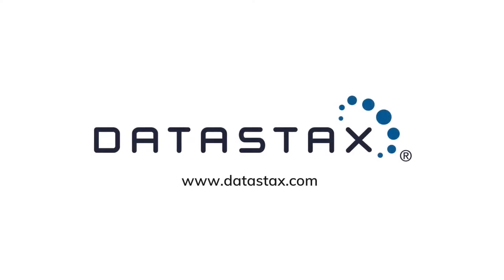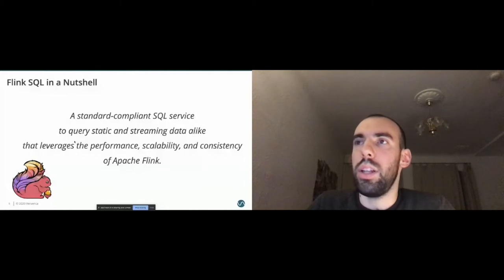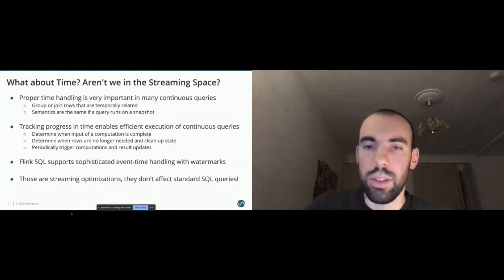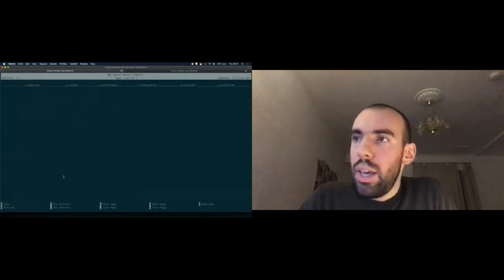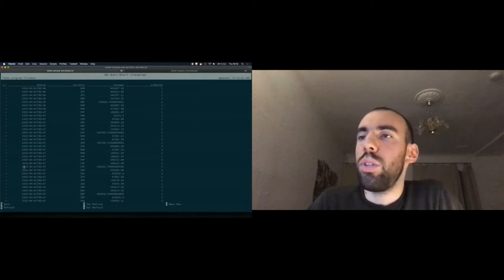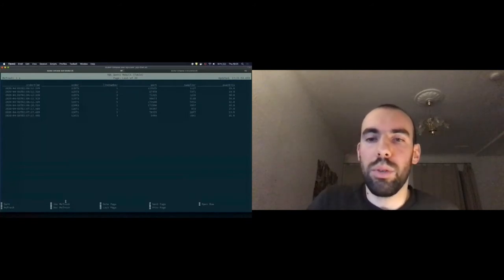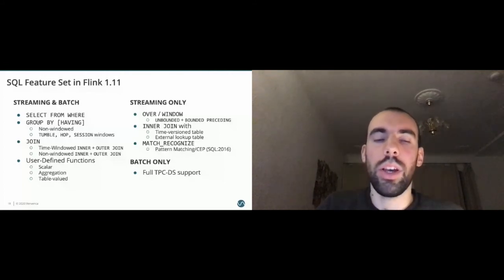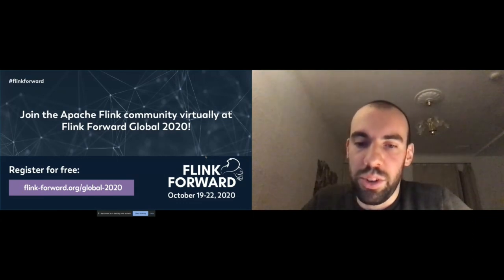Flink SQL in 2020: Time to show off!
Timo Walther

Four years ago, the Apache Flink community started adding SQL support to ease and unify the processing of static and streaming data. Today, Flink runs business critical batch and streaming SQL queries at Alibaba, Huawei, Lyft, Uber, Yelp, and many others. Although the community made significant progress in the past years, there are still many things on the roadmap and the development is still speeding up. In the past months, several significant improvements and extensions were added including support for DDL statements, refactorings of the type system and the catalog interface, as well as Apache Hive integration. Since it is difficult to follow all development efforts that happen around Flink SQL and its ecosystem, it is time for an update. This session will focus on a comprehensive demo of what is possible with Flink SQL in 2020. Based on a realistic use case scenario, we'll show how to define tables which are backed by various storage systems and how to solve common tasks with streaming SQL queries. We will demonstrate Flink's Hive integration and show how to define and use user-defined functions. We'll close the session with an outlook of upcoming features.

Timo Walther is a committer and PMC member of the Apache Flink project. He studied Computer Science at TU Berlin. Alongside his studies, he participated in the Database Systems and Information Management Group there and worked at IBM Germany. Timo joined the project before it became part of the Apache Software Foundation. Today he works as a senior software engineer at Ververica. In Flink, he is mainly working on the Table & SQL ecosystem.